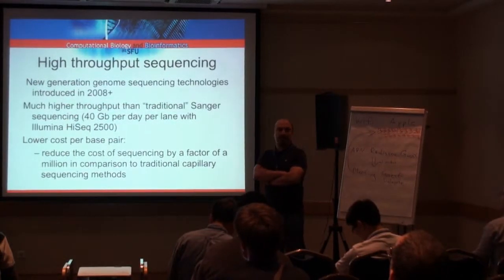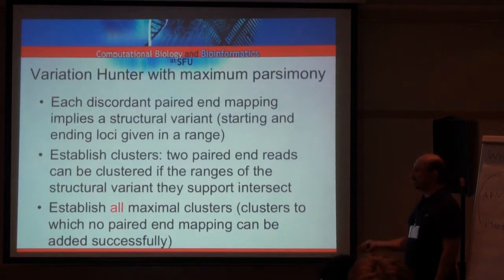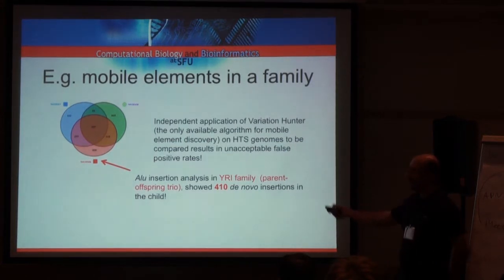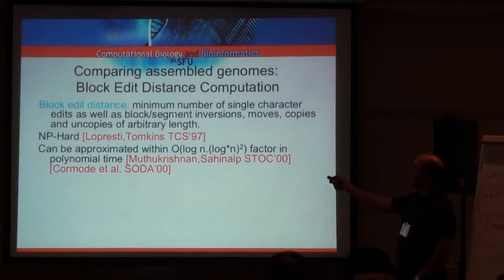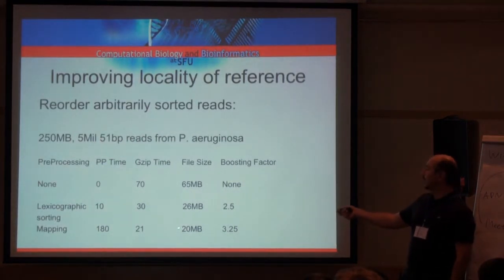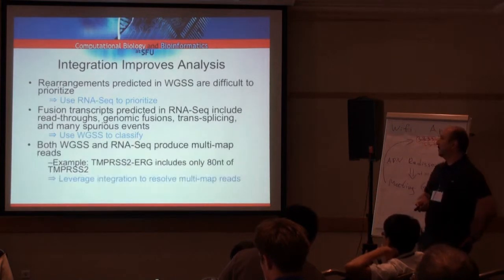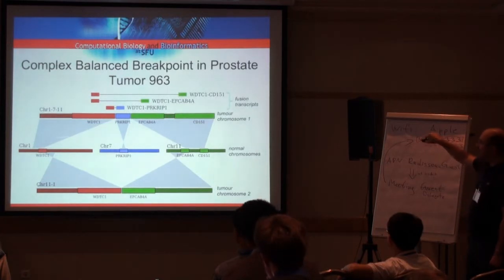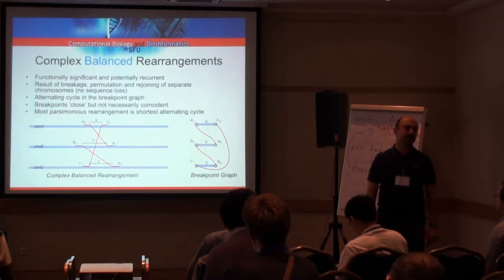Efficient communication and storage vs. accurate variant calls in high throughput sequencing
Efficient communication and storage vs. accurate variant calls in high throughput sequencing: two sides of the same coin | Курс: RECOMB Satellite Conference on Open Problems in Algorithmic Biology | Лектор: Cenk Sahinalp | Организатор: Computer Science клуб при ПОМИ РАН